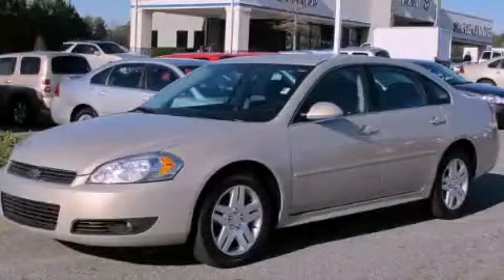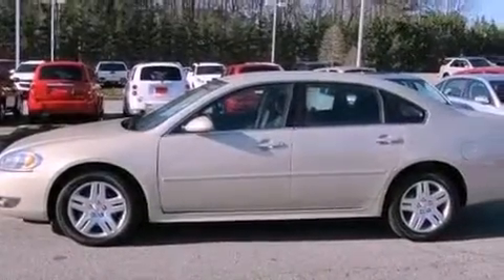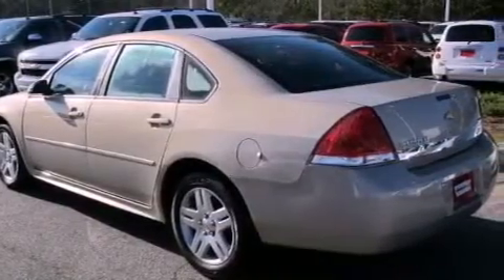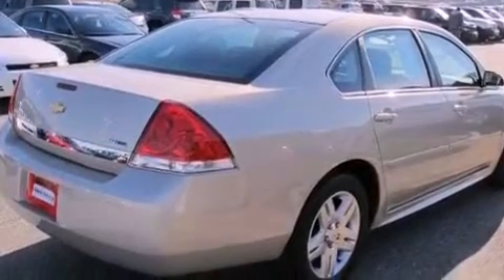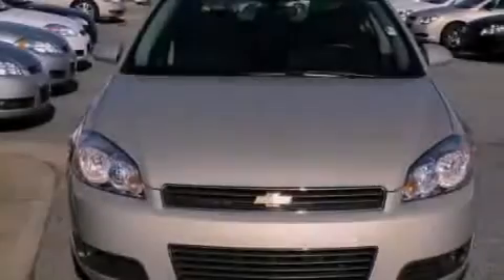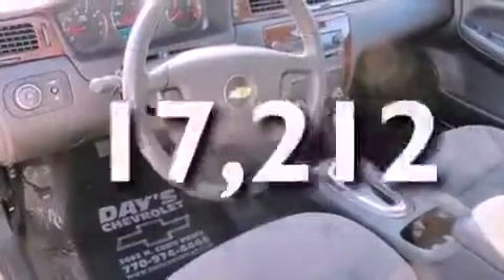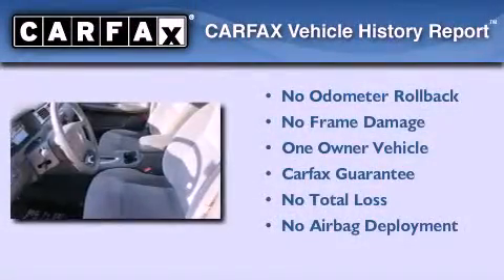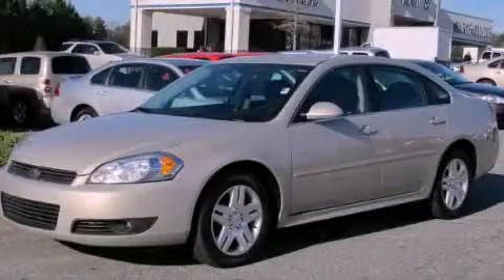2011 Chevrolet Impala Acworth GA 30101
Year : 2011
 Make : Chevrolet
 Model : Impala
 Engine : Gas/Ethanol V6 3.5L/214
 Trans . : Automatic
 Exterior : Gold Mist Metallic
 Miles : 17,212
 Interior : GRAY
 DAYS CHEVROLET INC
 3693 North Cobb Parkway
 Acworth , GA 30101
 Pre-Owned 2011 Chevrolet Impala Acworth GA